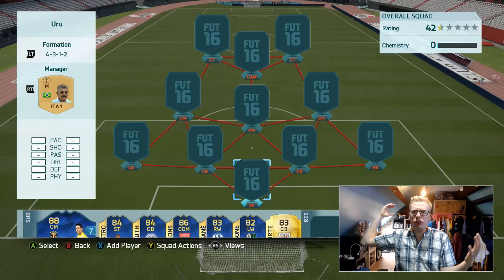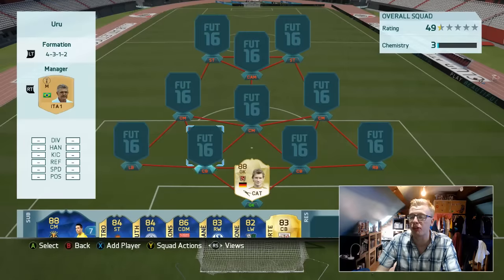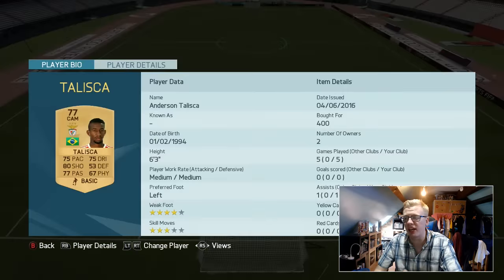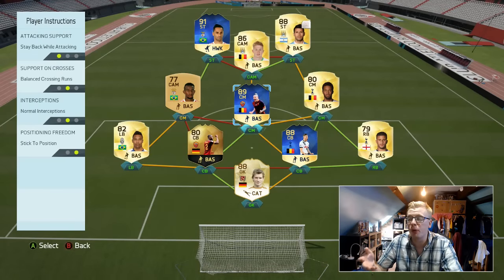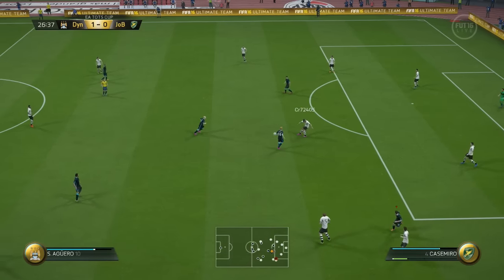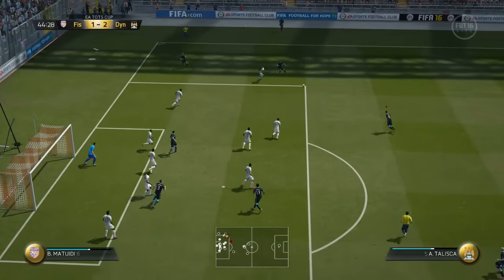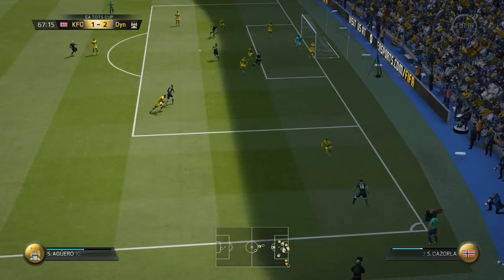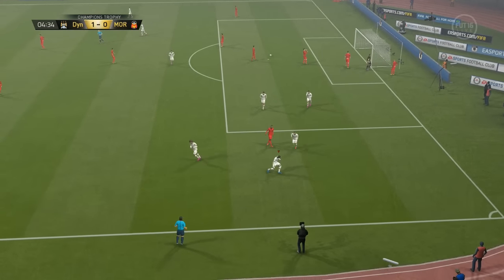NEW KIT UNLOCKED! AWESOME EA TOTS TOURNAMENT HYBRID SQUAD BUILDER! | FIFA 16 SQUAD BUILDER